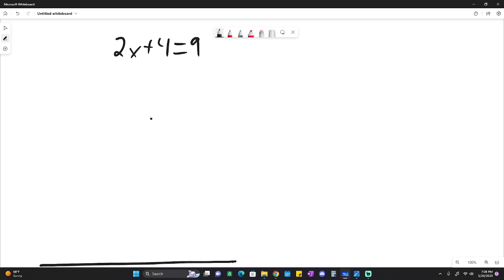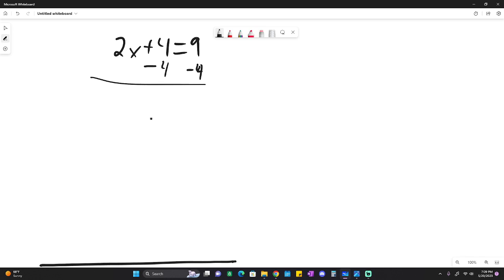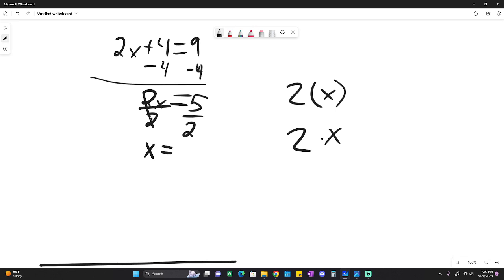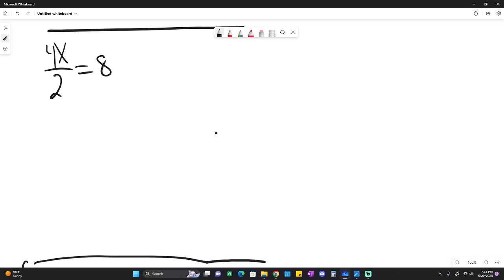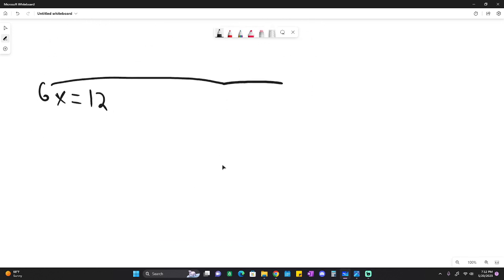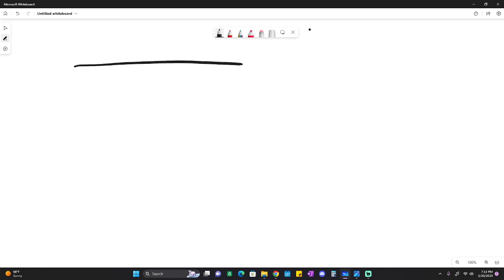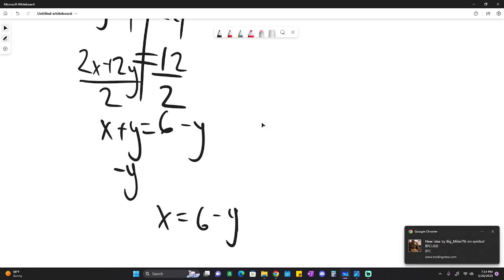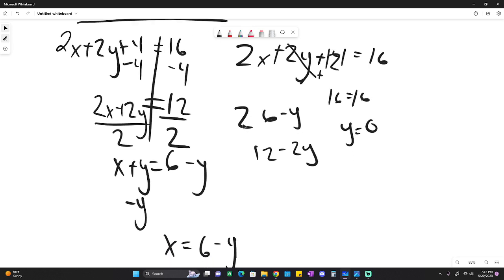Algebra Practice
Embark on an exciting Algebra adventure with our interactive practice walkthrough video, designed specifically for students in grades 6-8. Join us as we explore the fascinating world of algebra, making learning fun and accessible for young minds.

Our experienced math instructor will be your guide, leading you through engaging activities and practical examples that cover a wide range of algebraic concepts. From understanding basic operations to solving equations and working with variables, this comprehensive tutorial is tailored to help students build a strong foundation in algebra.

In this video, we'll break down complex algebraic principles into bite-sized, easy-to-understand segments. Our instructor will use relatable real-life examples and colorful visuals to make algebra come alive, ensuring that students stay engaged throughout the learning process.

Starting with the basics, we'll review fundamental arithmetic operations such as addition, subtraction, multiplication, and division. We'll then progress to exploring algebraic expressions, introducing the concept of variables and their significance in solving equations.

As we dive deeper, students will learn to simplify expressions, combine like terms, and solve linear equations step by step. We'll cover topics such as solving for unknowns, graphing linear equations, and identifying patterns and relationships in algebraic expressions.

Our interactive practice sessions will allow students to apply their knowledge and reinforce their understanding through guided exercises. With each practice problem, they will gain confidence in their ability to tackle algebraic challenges.

This video is specifically designed to cater to the learning needs of students in grades 6-8, ensuring that the content is age-appropriate and aligned with their curriculum. We understand the importance of providing a solid algebraic foundation that will serve as a stepping stone for future mathematical endeavors.

Join us on this exciting Algebra adventure and equip yourself with the skills and knowledge to excel in algebra. Get ready to unlock the mysteries of variables, equations, and expressions, and witness the power of algebra in solving real-world problems. Let's embark on this educational journey together!